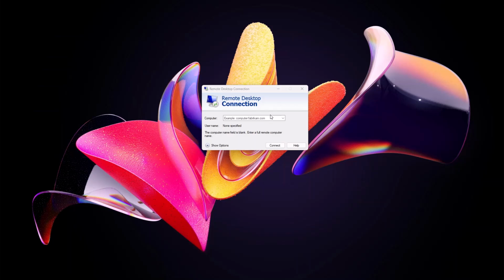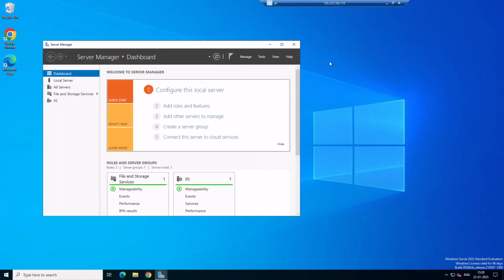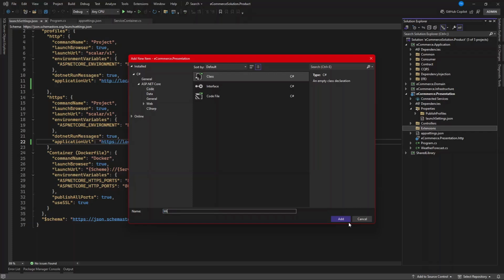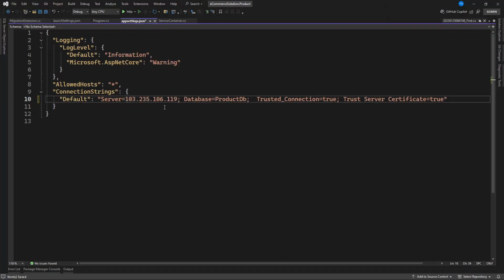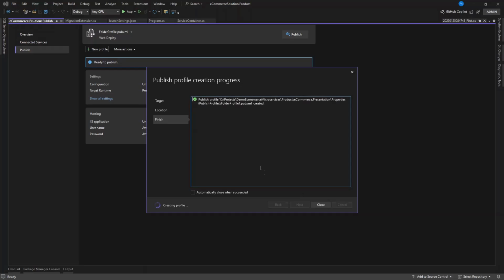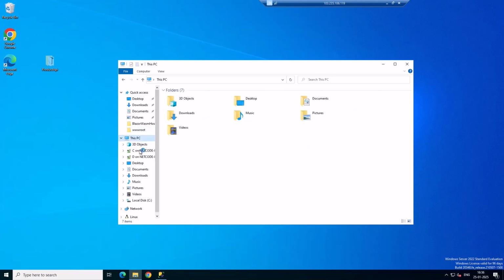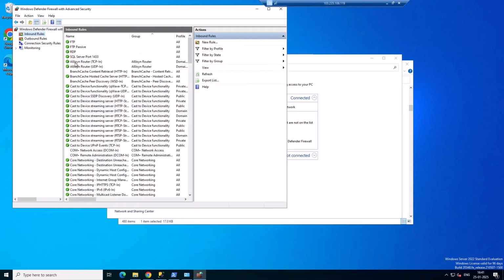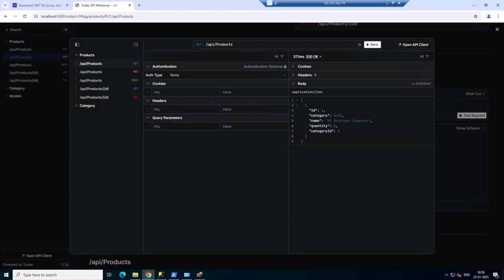🚀 Connect to Windows VPS with RDP | Deploy .NET 9 Web API to Cloud Server🌐 | Full Setup Guide 🖥️💡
🔹Learn how to connect to a Windows VPS using RDP, set up essential roles and features, and deploy your .NET 9 Web API to run locally. This step-by-step guide is perfect for beginners and covers everything you need to get started. 🚀.